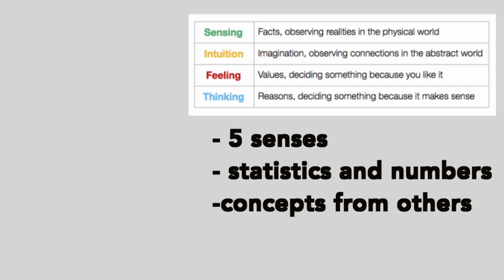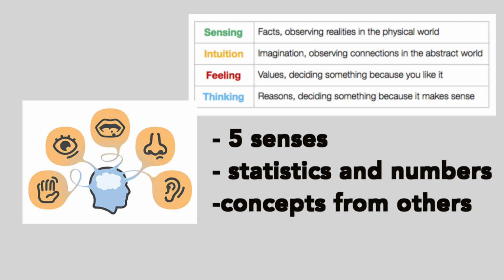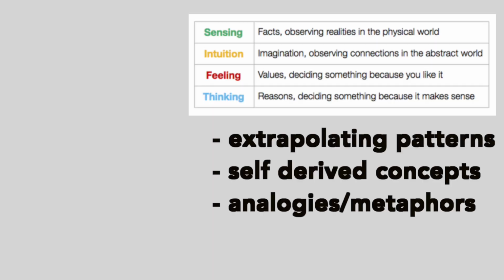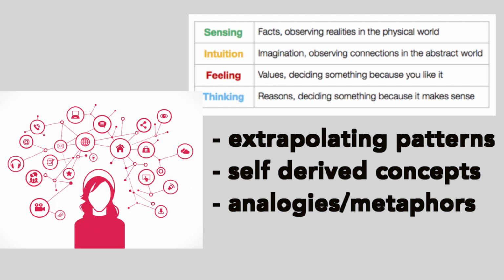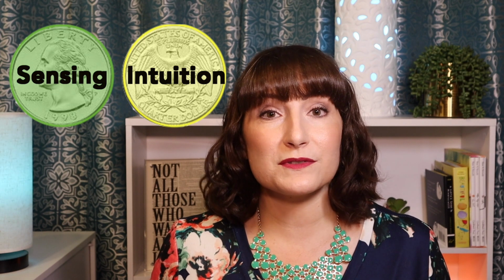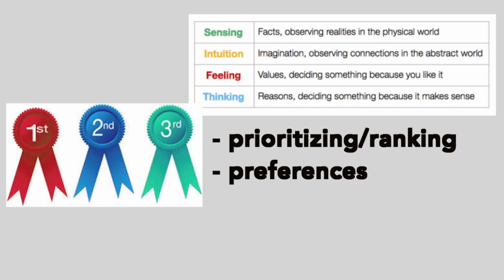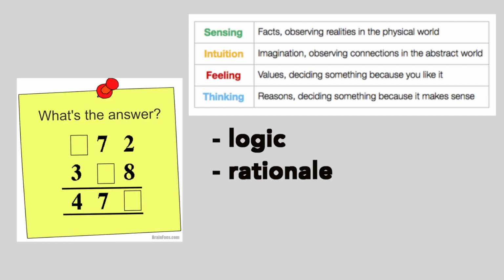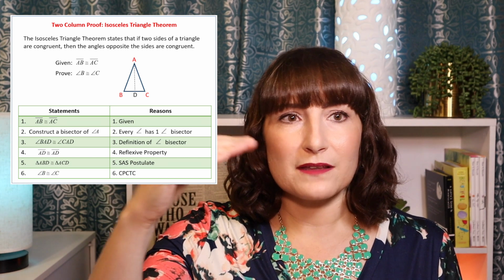OPS and the Four Aspects of a Personality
What are the four letters and why are they important?  Let's take a looksie!

Answer to the missing info logic puzzle:
Addition: 72 + 398 = 470
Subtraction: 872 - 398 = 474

Are you a logic machine that has a hard time dealing with feelings and understanding them? I am Jenny and we were molded at the same warehouse!  Each week we will take the time to analyze different aspects of emotions and feelings in order to understand them and understand ourselves.  This is a place to let down our “robot” exterior and get down and dirty in smiles,